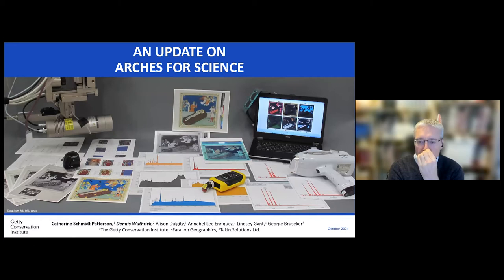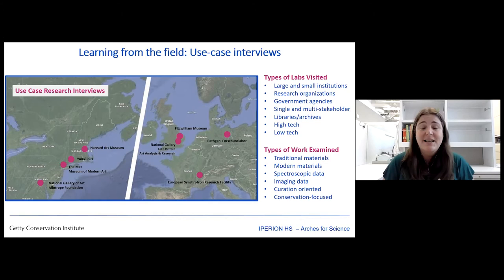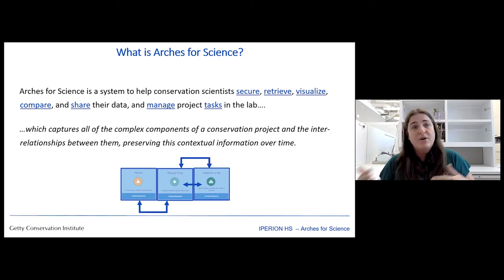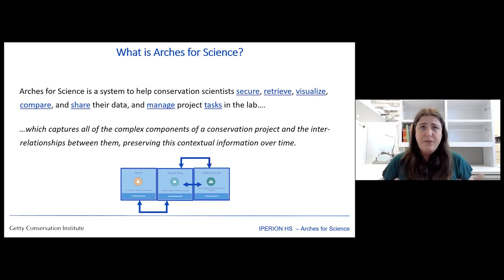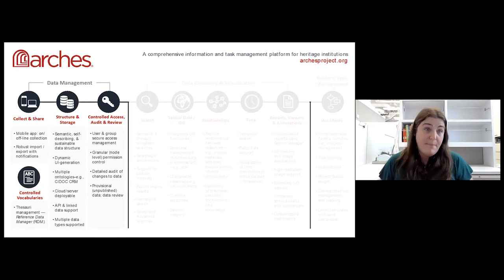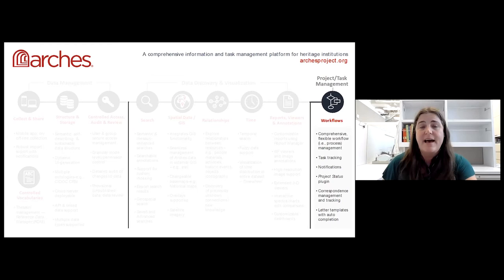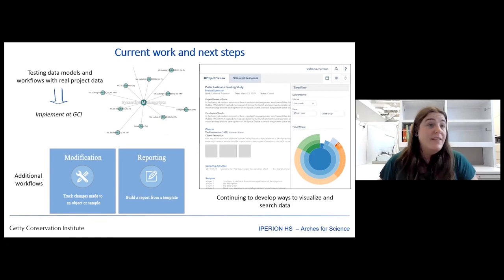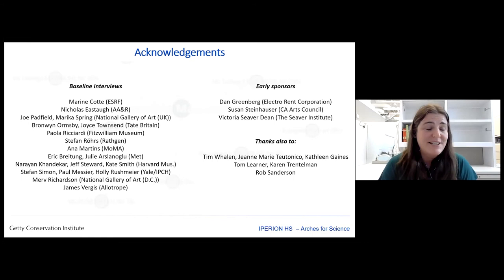An Update on Arches For Science (IPERION HS Workshop October 2021)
“An Update on Arches For Science” by Catherine Patterson, Getty Conservation Institute and Dennis Wuthrich, Farallon Geographics

This presentation was part of the IPERION HS Project Workshop: “Transatlantic Cooperation in Heritage Science” on October 6, 2021.